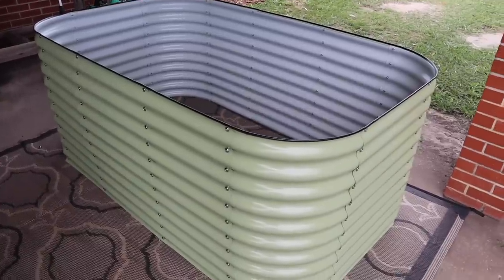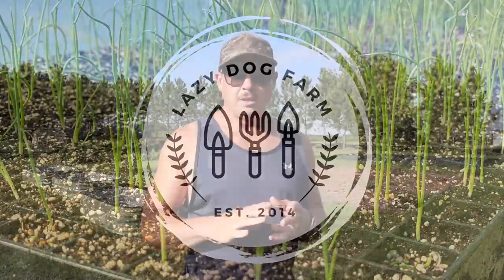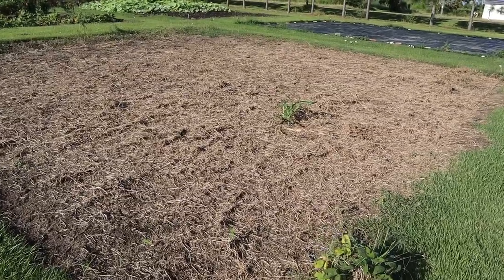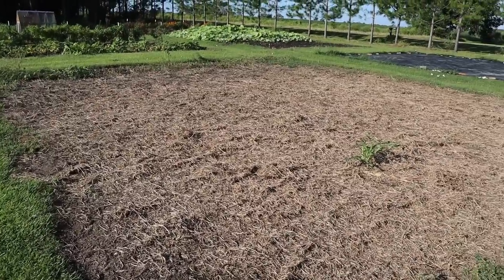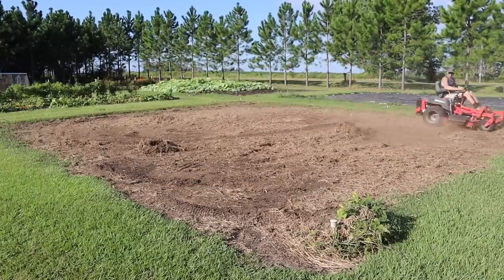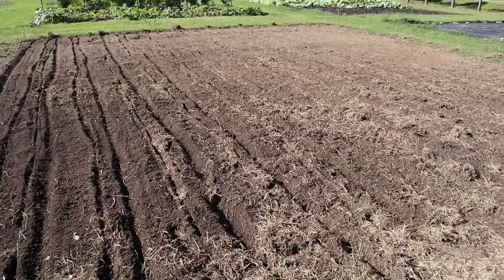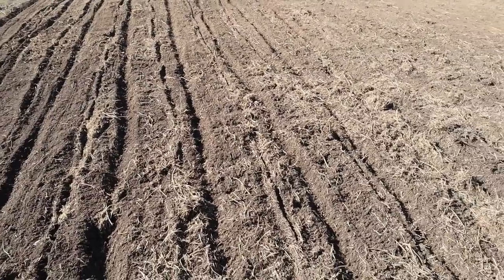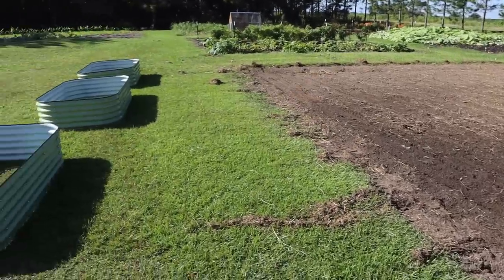How to Build Raised Beds That Will Last FOREVER!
Our new raised bed garden plot is slowing coming together! It looks like we're still on schedule for a late September completion so that we can get these beds planted with cool-season crops in early October.

Join us as we do some backyard garden plot prep and show you how all the different configurations of these raised beds that we'll be using. We'll also show you the complete assembly on these easy-to-assemble Olle Gardens galvanized raised beds.